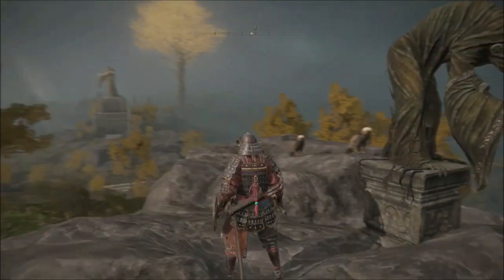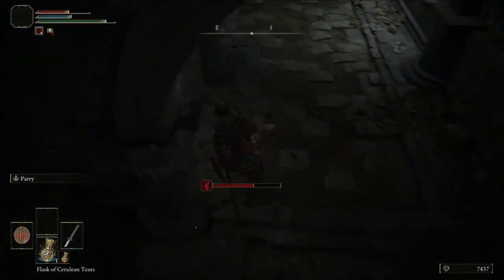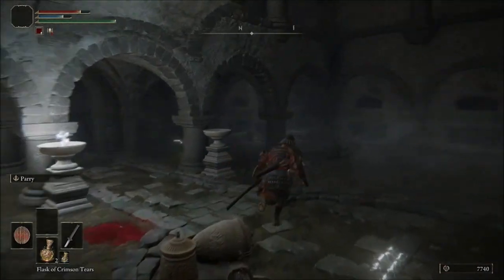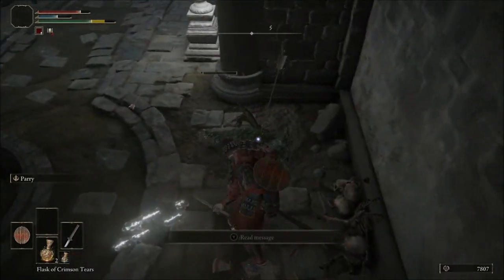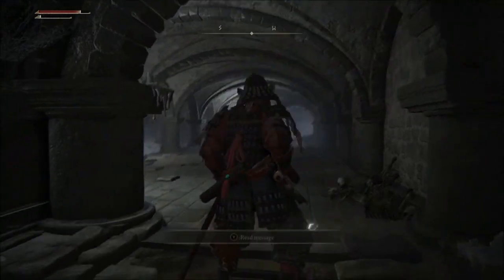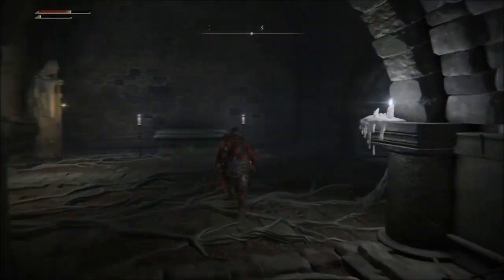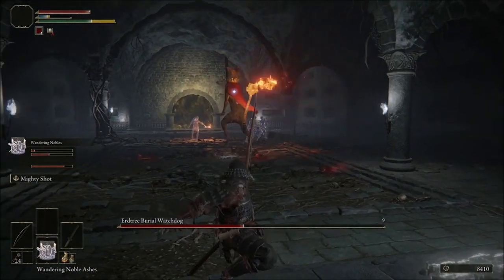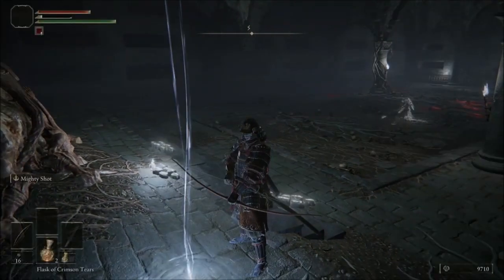Elden Ring Stormfoot Catacombs Dungeon and Boss Guide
This video shows viewers how to navigate through the Stormfoot Catacombs in Elden Ring and how to defeat the dungeon boss at the end.